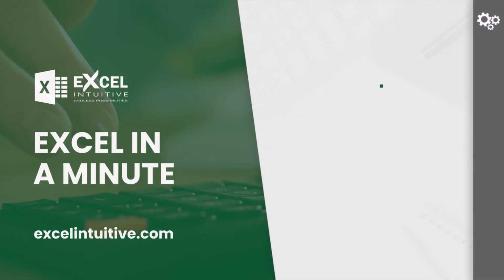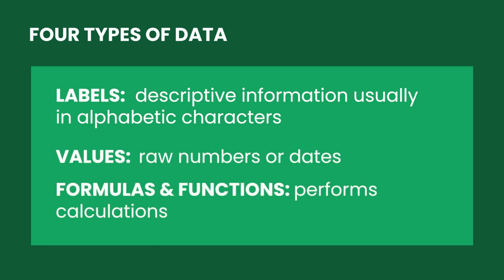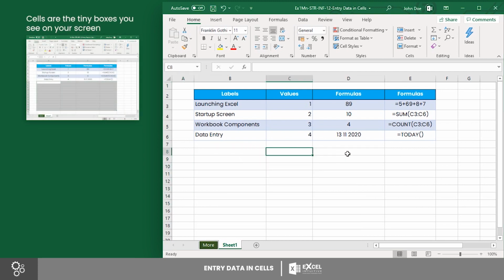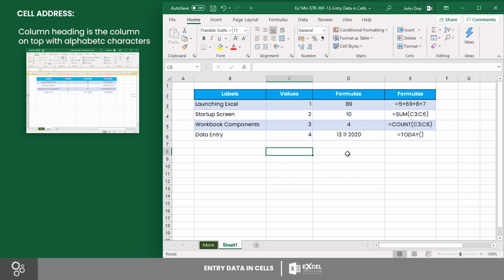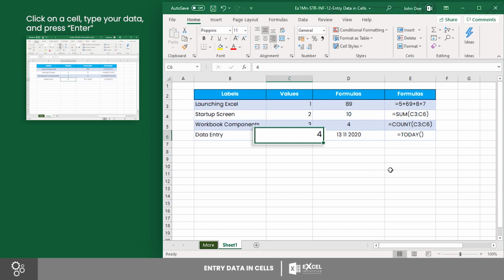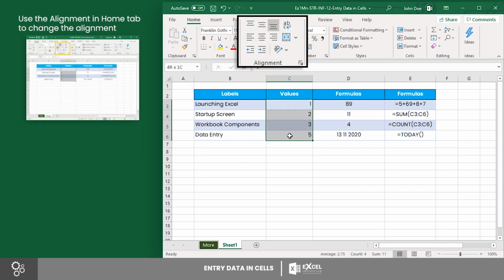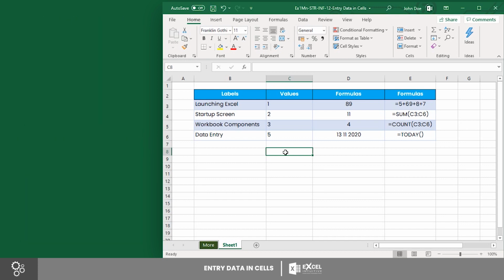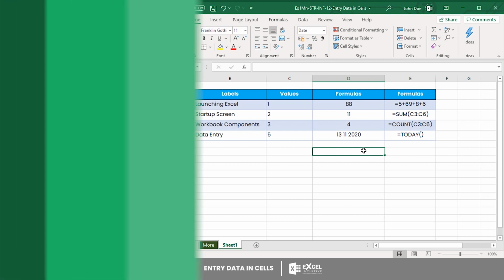HOW TO ENTRY DATA IN MS EXCEL BY EXCEL IN A MINUTE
🤔 ABOUT THIS Lesson 👇
HOW TO ENTRY DATA IN MS EXCEL
Entering data in the Excel Application.
For this video we will talk about the four types of data that you can enter in Excel.
We refer to text such as names, months, or other identifiers as Labels. They are usually in alphabetic characters. Values are raw numbers or dates while Formulas and Functions are commands for Excel to perform.

to download the files go to the bottom of the BLOG POST and pres the download button

Translated titles:
CÓMO INGRESAR DATOS EN MS EXCEL POR EXCEL EN UN MINUTO

SO EINGEBEN SIE DATEN IN MS EXCEL BIS EXCEL IN EINER MINUTE

COMMENT SAISIR DES DONNÉES DANS MS EXCEL PAR EXCEL EN UNE MINUTE

COMO ENTRAR DADOS NO MS EXCEL POR EXCEL EM UM MINUTO

एक मिनट में एमएस EXCEL द्वारा EXCEL में प्रवे

HOE OM DATA IN MS EXCEL IN TE BESKRYF EXCEL IN 'N MINUTE

SI T EN HYNI T D DHNAT N MS MS EXCEL NGA EXCEL në një minutë